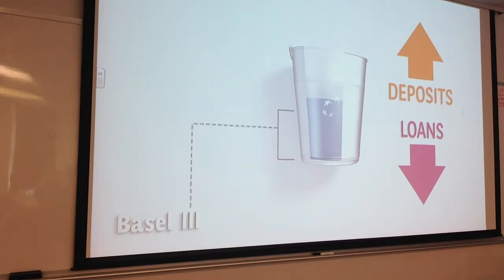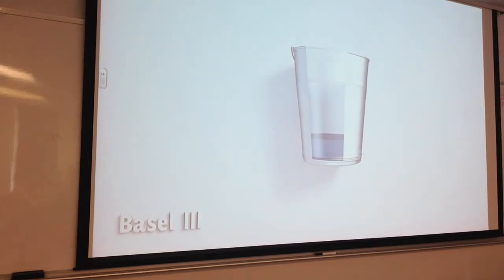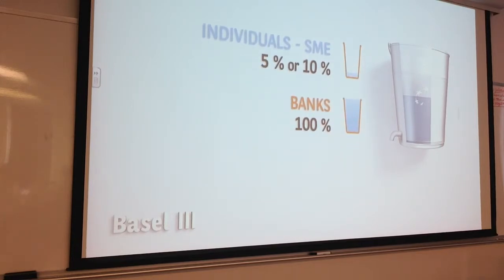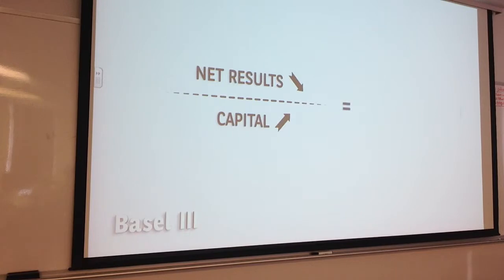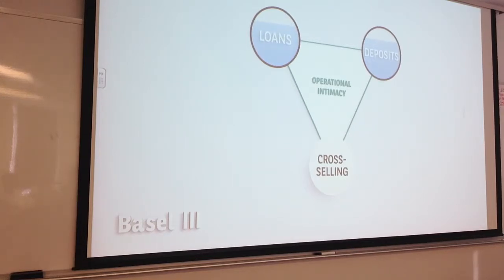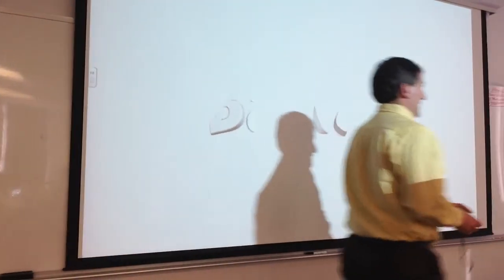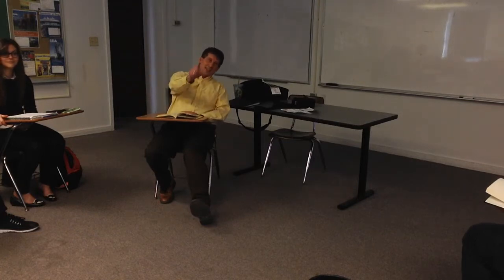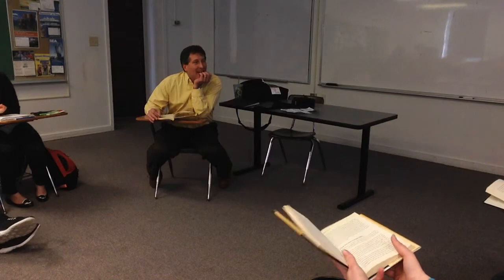Investment Finance 14 S15